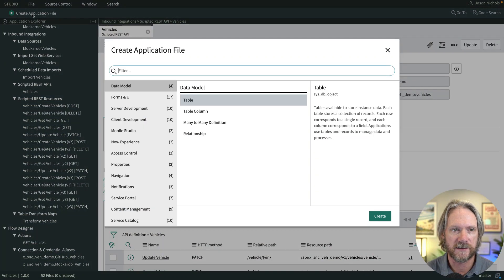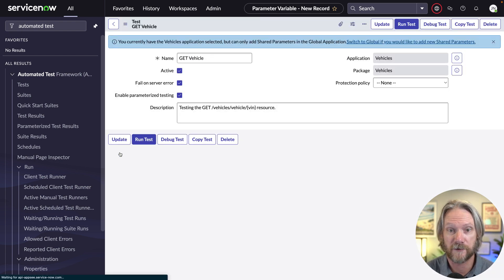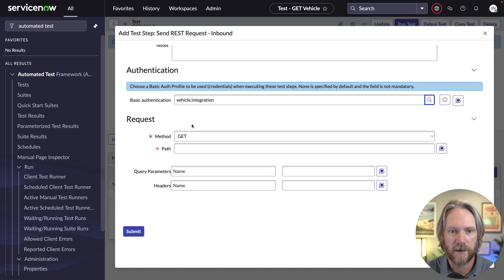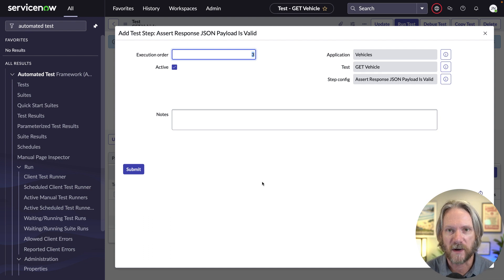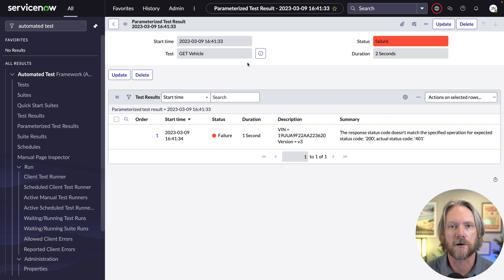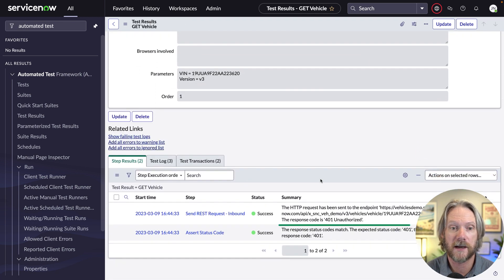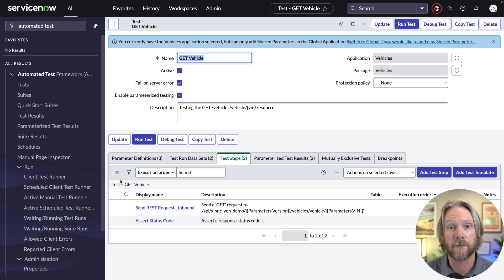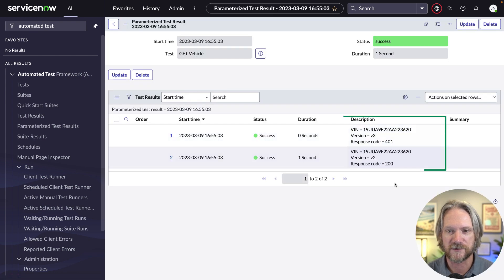ServiceNow Scripted REST APIs: Part 19 – Testing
Now that the development of our API is complete, we need to test it. Luckily, there are two tools for creating and running automated tests for your API:
- Automated Test Framework (ATF) in ServiceNow
- Tests in Postman

Further learning
- Test your apps with the ATF (ServiceNow Documentation)